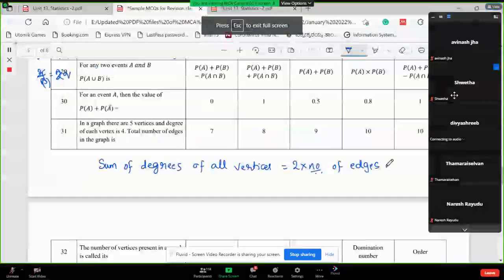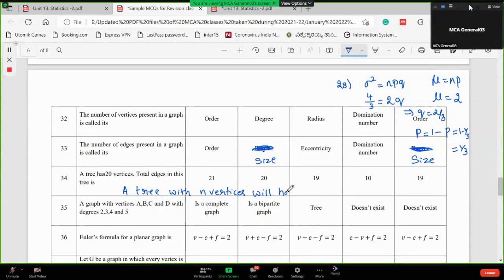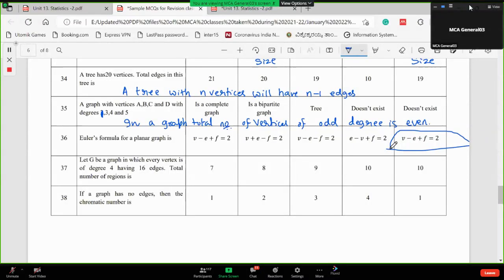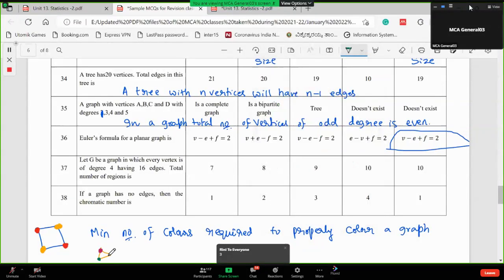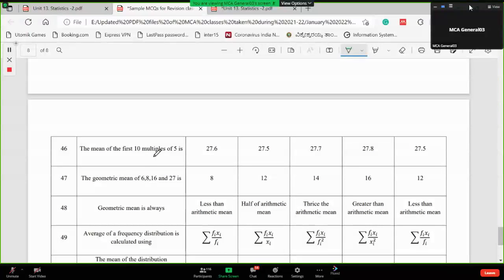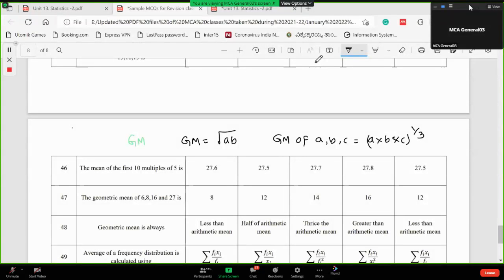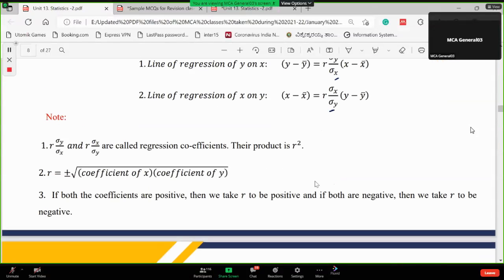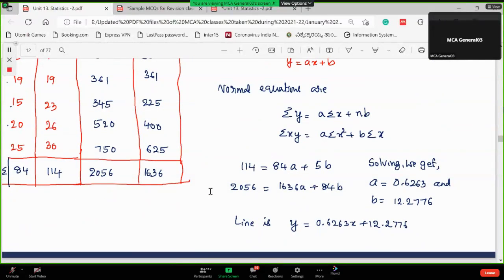MFCA REVISION 2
Mathematical foundation for computer application revision  for mca sem – I (PART – 2)